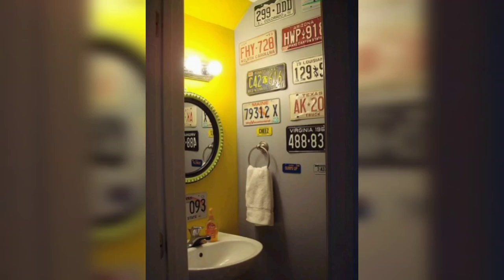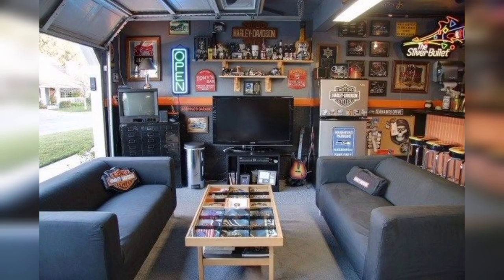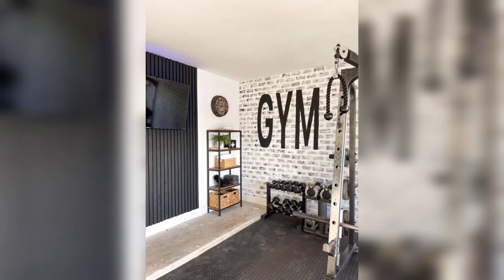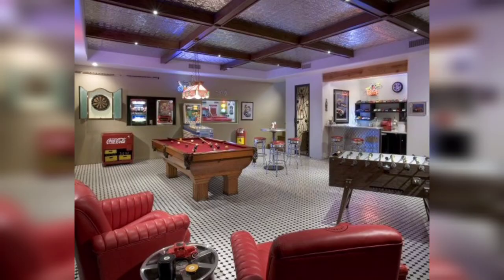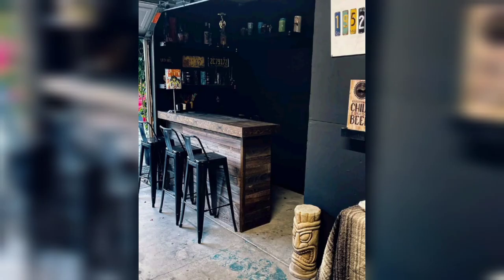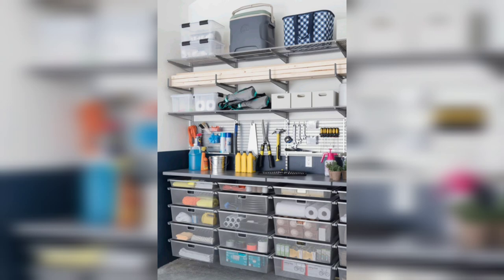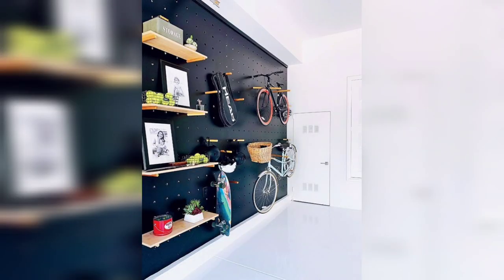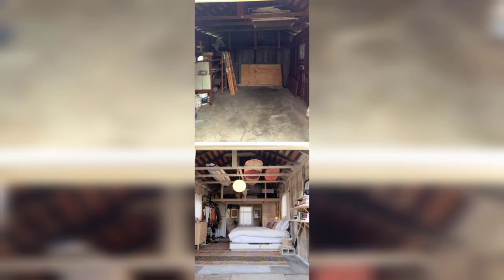Maximize Your Garage Space: Smart Home Decor Tips for UK & USA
Industrial chic meets garage home decor in this captivating video, specially curated for UK and USA audiences. Explore the fusion of raw materials, exposed beams, and minimalist aesthetics that will transform your garage into an urban sanctuary.